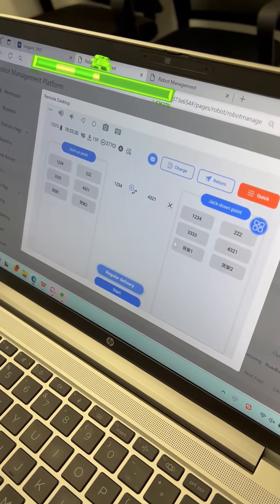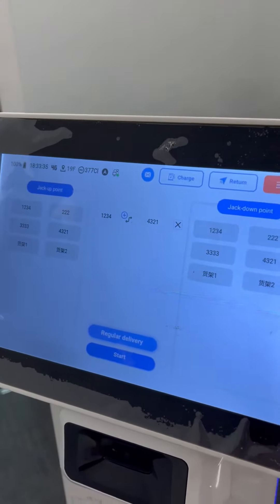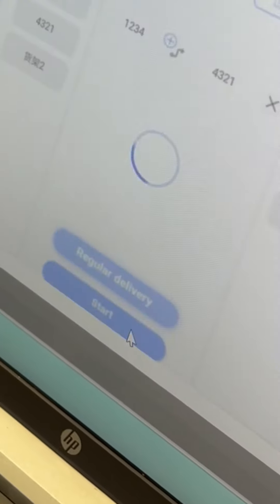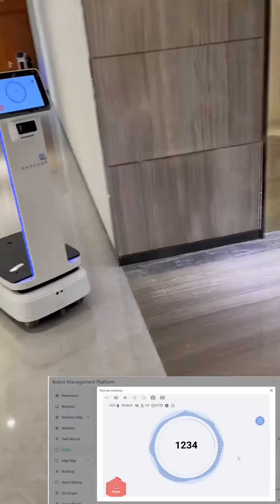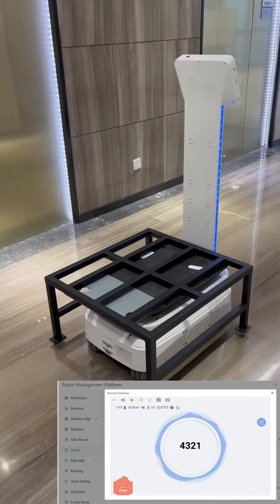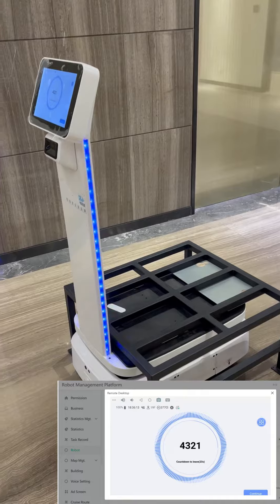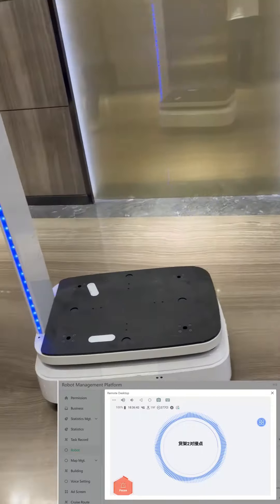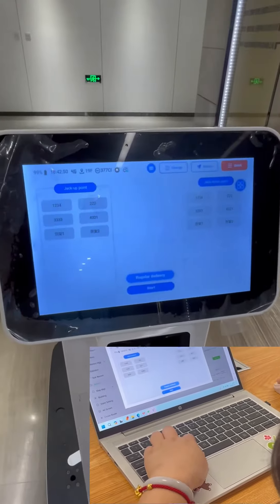Struggling to assist your end-users with robot usage issues despite being miles away? Fret not!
Struggling to assist your end-users with robot usage issues despite being miles away? Fret not! Autoxing's remote control capabilities are here to bail you out. This enigmatic oriental power is your ally in overcoming operational challenges.

From remote mapping to seamless task assignment and robot configuration in remote operations, Autoxing slashes both time and manpower costs, making it a cost-effective solution.

The feature is now live and ready for action✅. Simply upgrade your version and explore its capabilities on our robot management platform.

Embark on this new adventure with us, but remember to give your clients a heads-up so they're not startled by the prospect of remote robot control! 😊